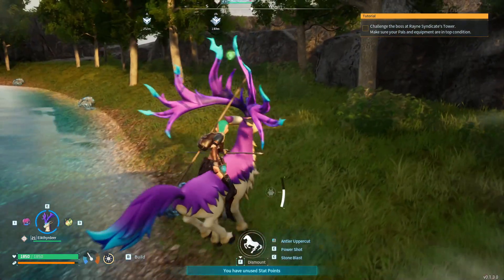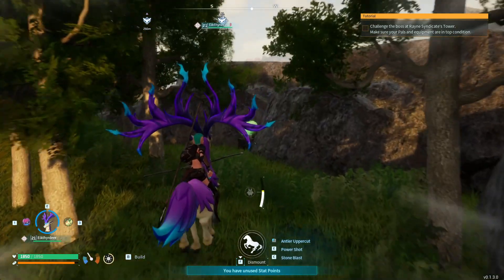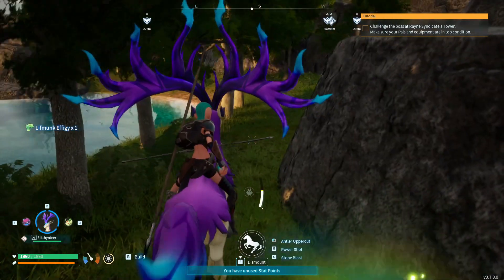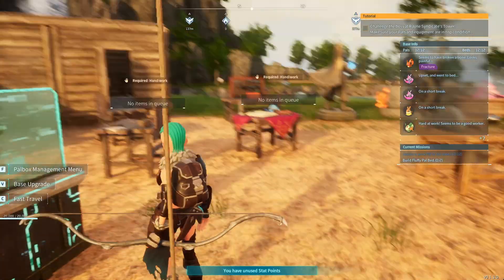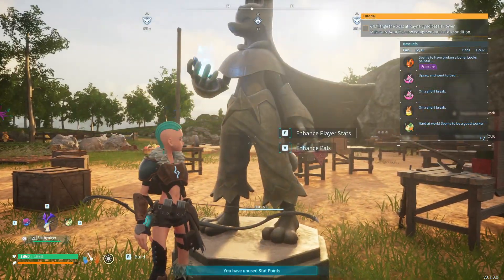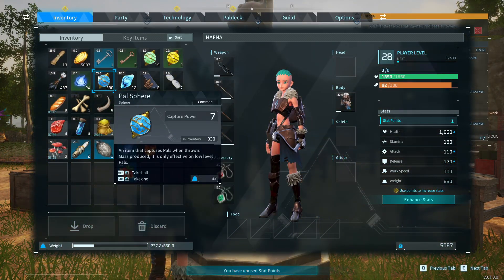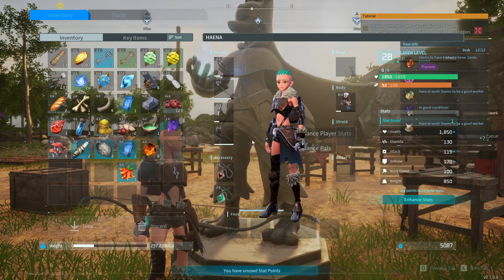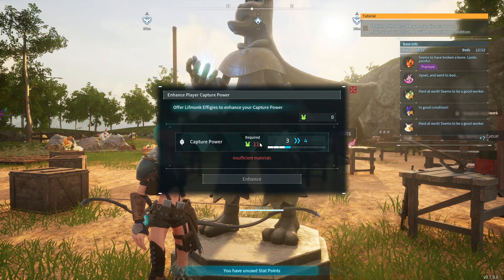How to increase your Capturing Power - Palworld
I show you how to get more capturing power so you can capture with your power